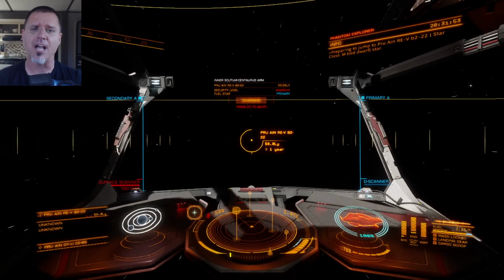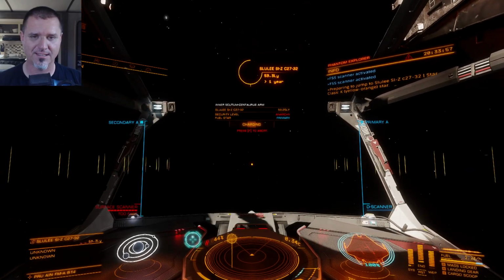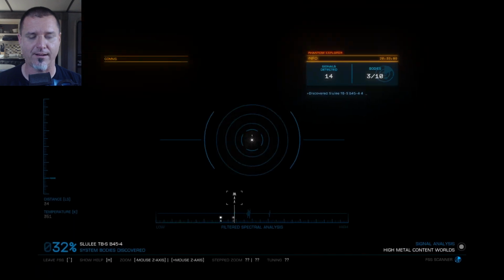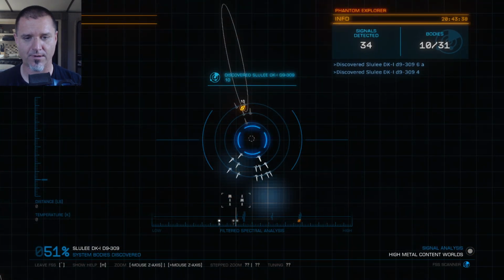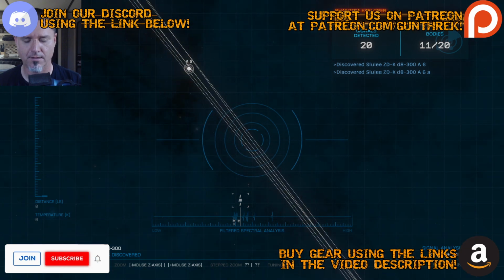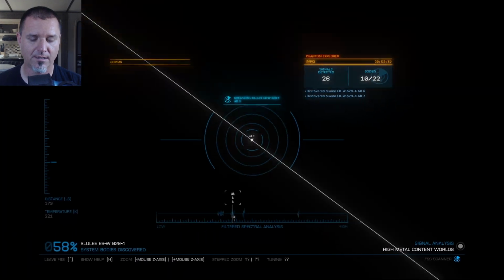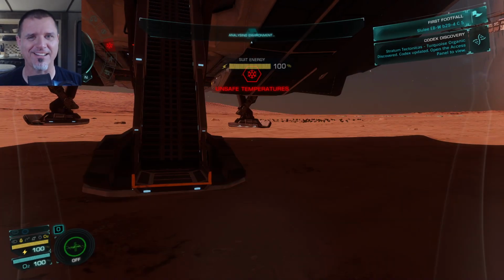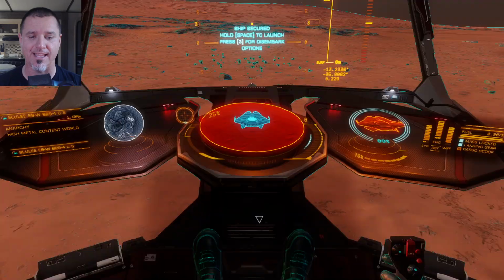Another One! | Elite Dangerous: Return from Beagle Point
Welcome back commanders! After a thrilling deep space expedition to Beagle Point, I'm returning to familiar space to eventually cash in on amazing biological discoveries!  Join me as I showcase the unique flora and fauna I encountered and discuss the lucrative opportunities exobiology offers. This trip has only fueled my desire to push further, and with my sights set on a fleet carrier, the possibilities for exploration are endless!